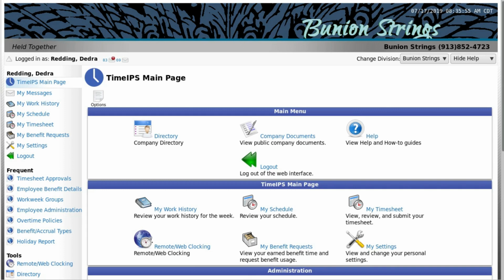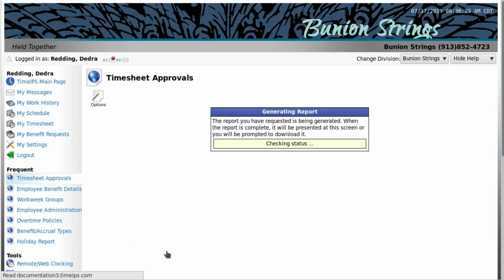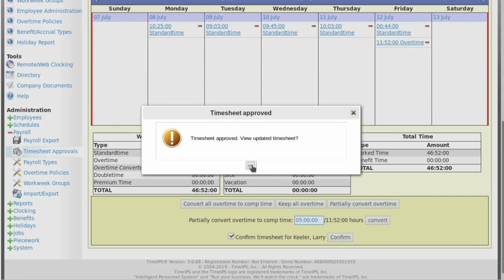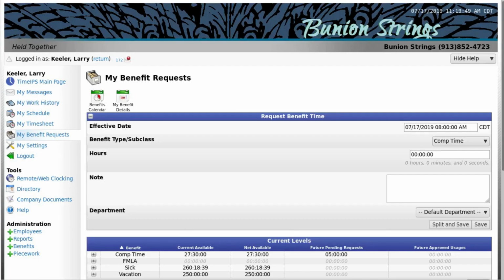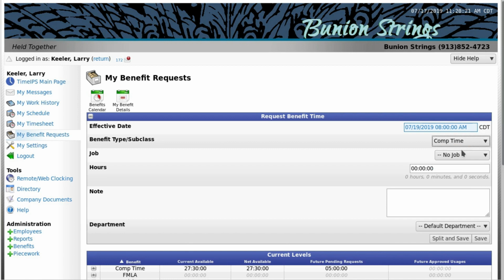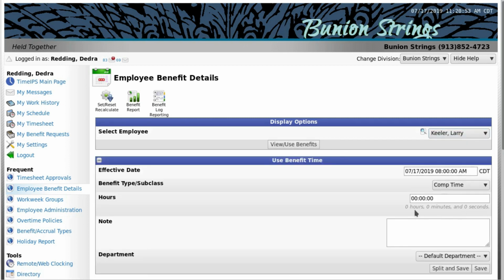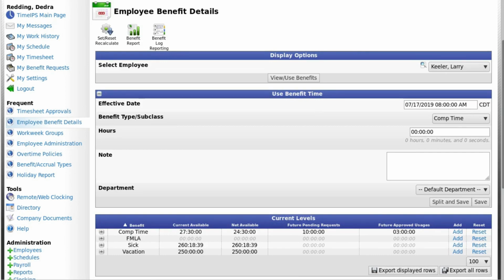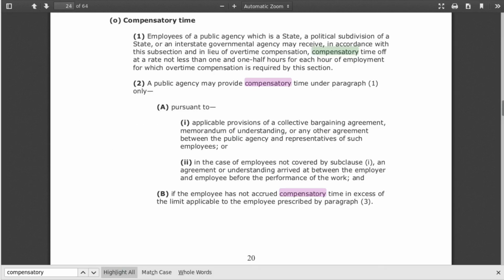Comp Time - Overtime Conversion & Use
Compensatory Time, commonly referred to as Comp Time, is available via the IPSCOMP module in TimeIPS 3.0 (and later) to help facilitate compliance with the "FLSA 29 USC 207 (o) (3) (A)" for eligible employees. In this second video, we cover overtime conversion and how to use Comp Time. Check out the first Comp Time video for setup instructions.